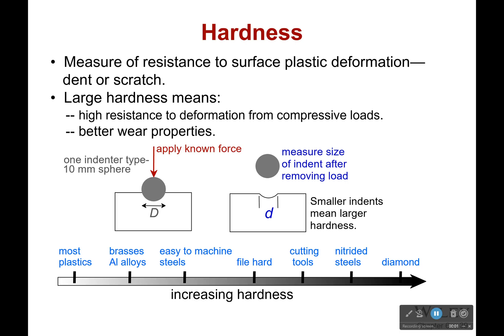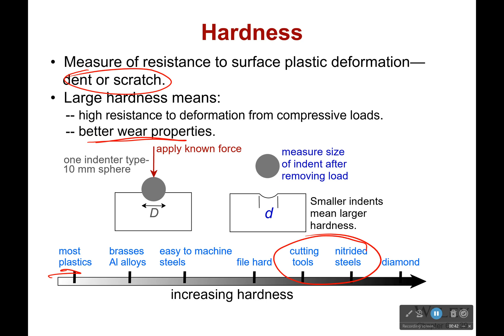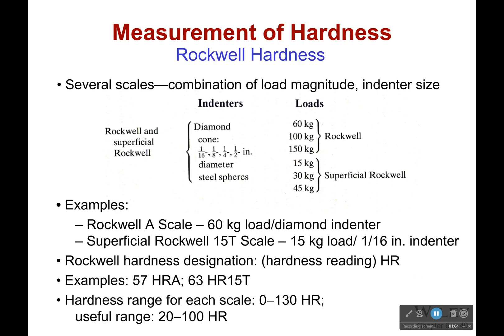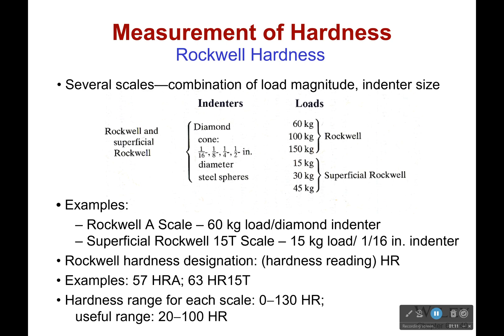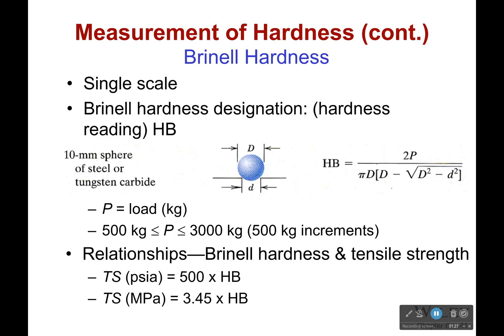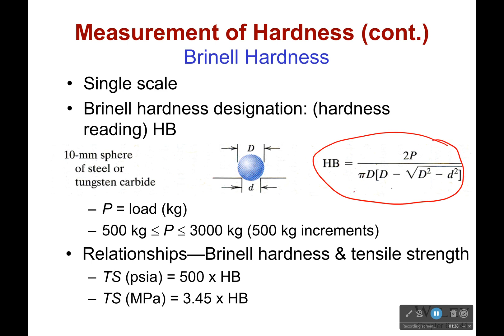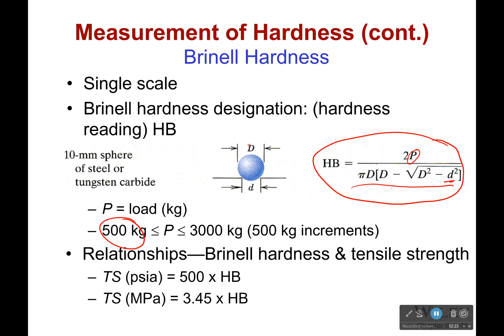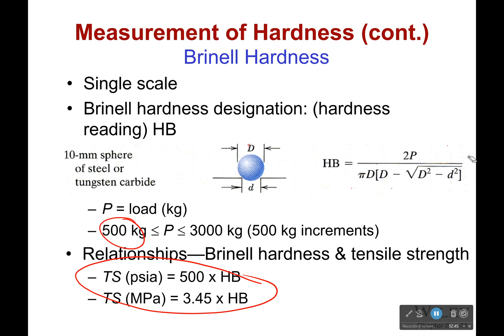Hardness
This is a measure of a materials resistance to surface plastic deformation. In general, this means that it will take longer to wear and can take higher compressive loads.